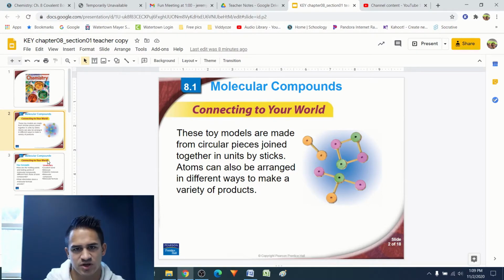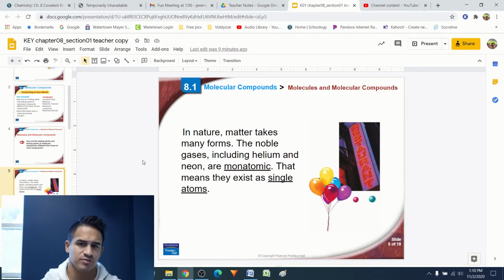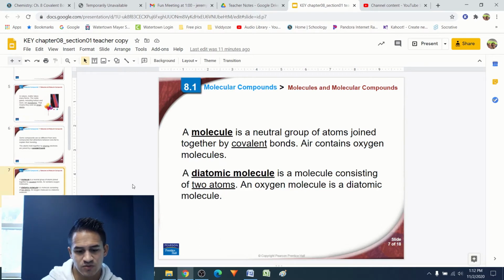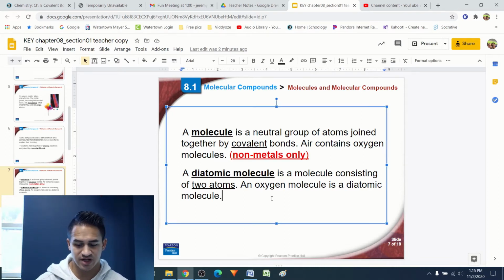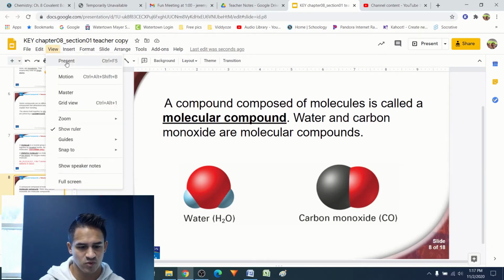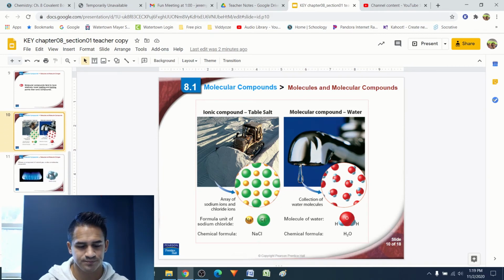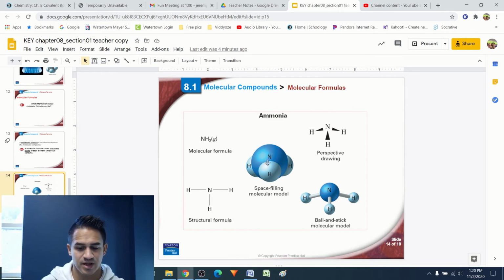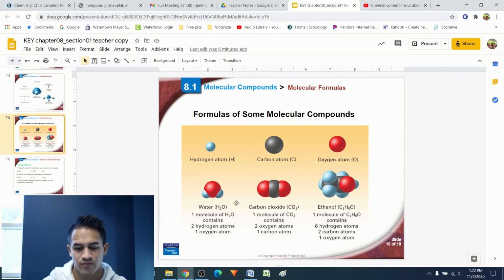Chapter 8 section 01 Molecular Compounds Lecture